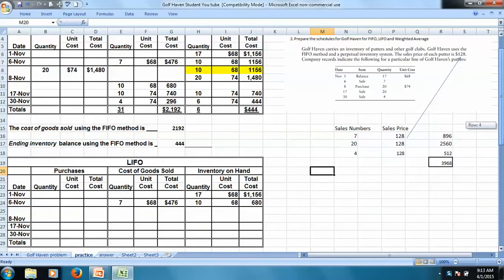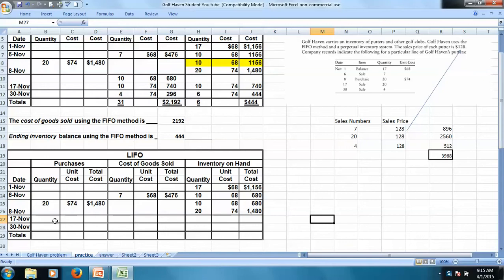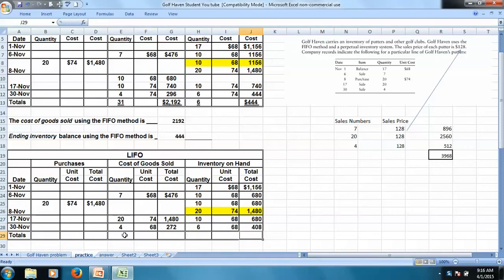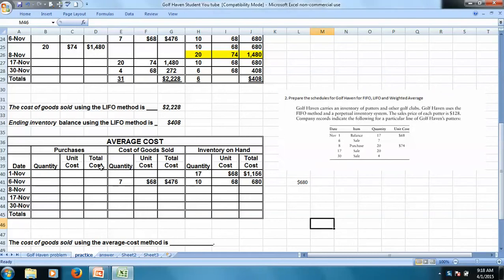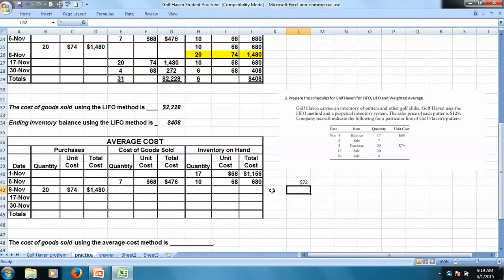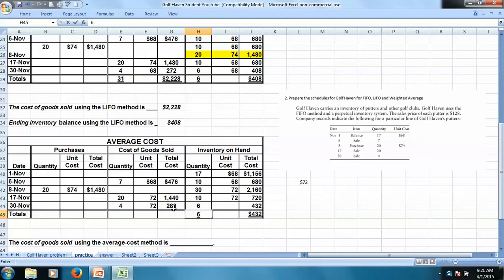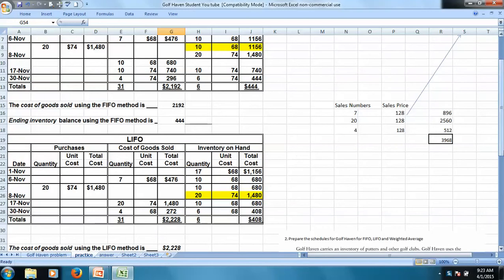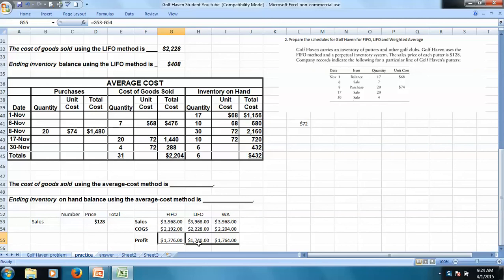2010 Chapter 6 Inventory Costing